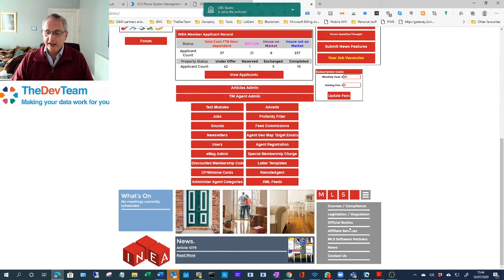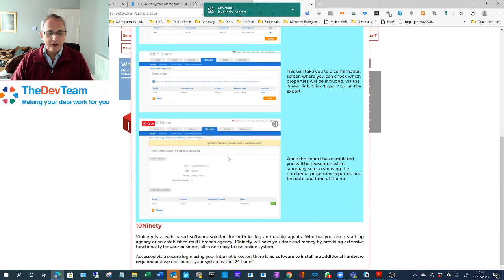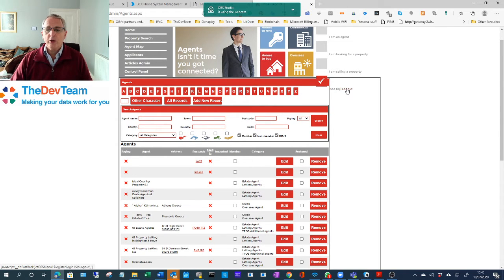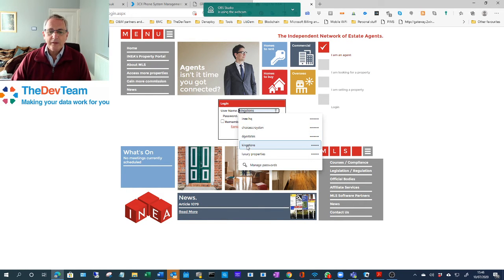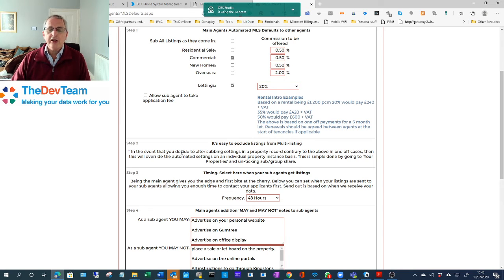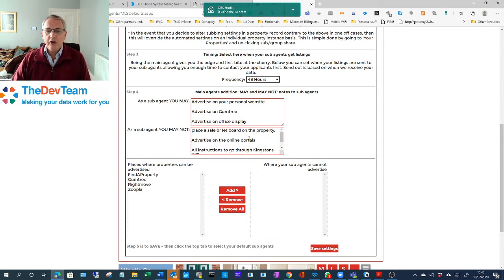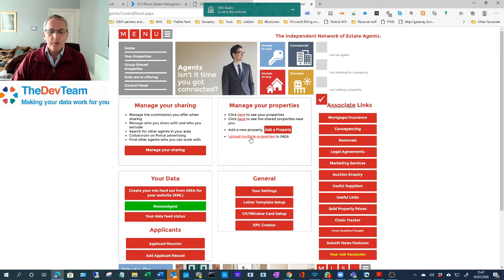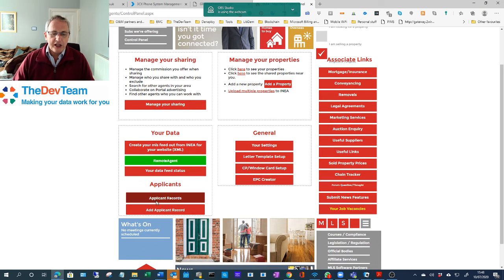INEA run through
TheDevTeam.co.uk created and managed the platform for this uniquely British version of MLS (Multi Listing Services) for Estate Agents.